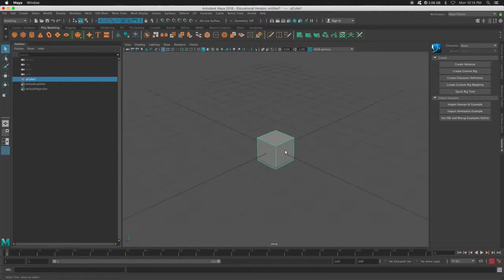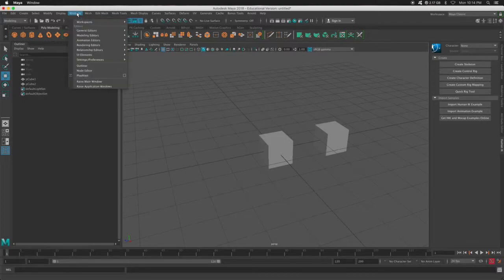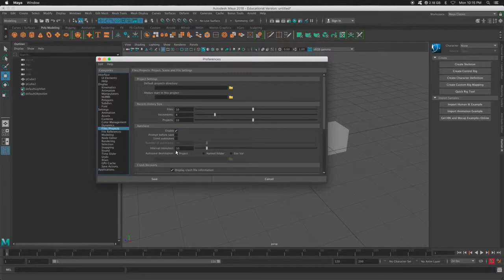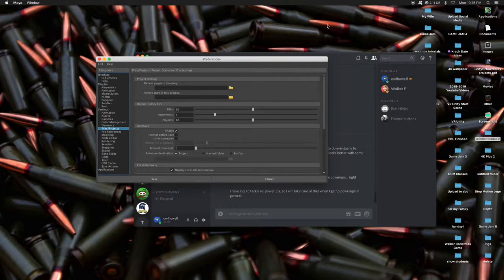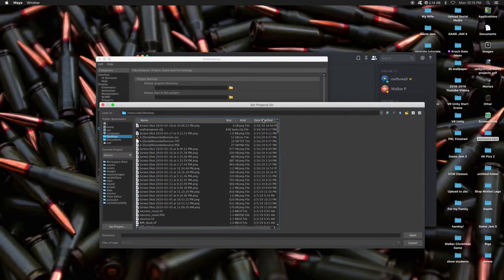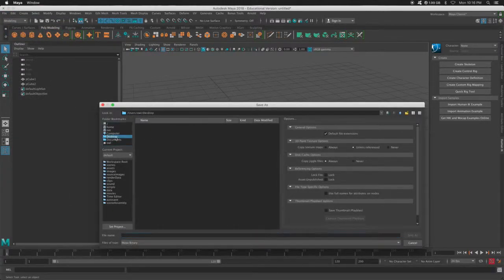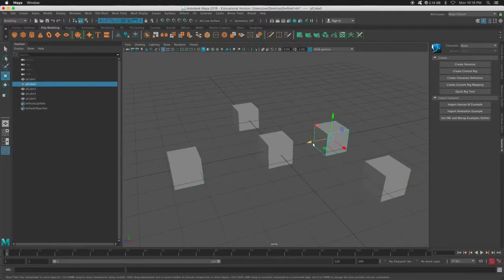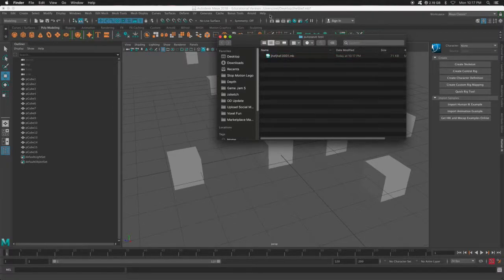Maya Autosave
For those of you who forget to save...

Learn how to enable auto save in Autodesk Maya.